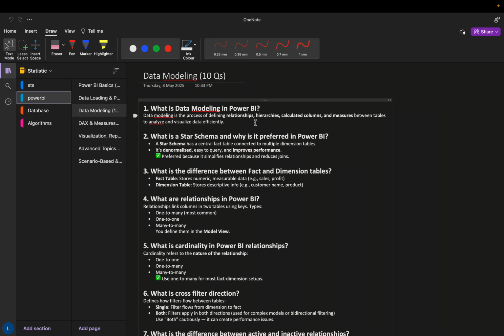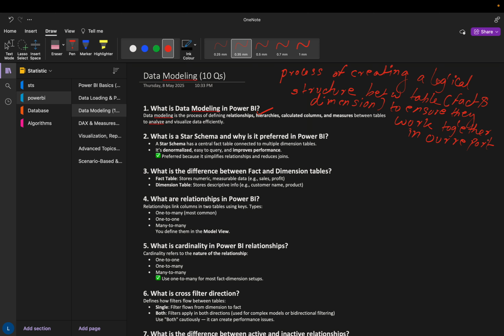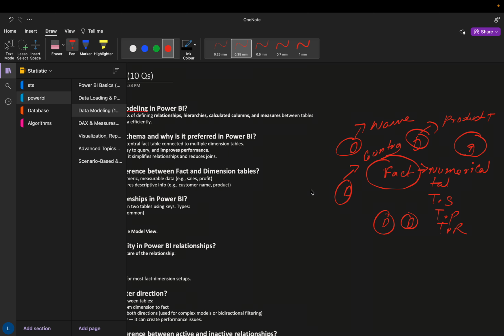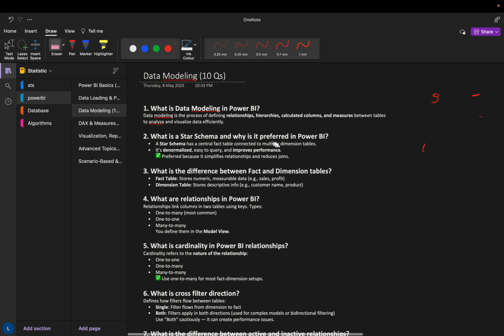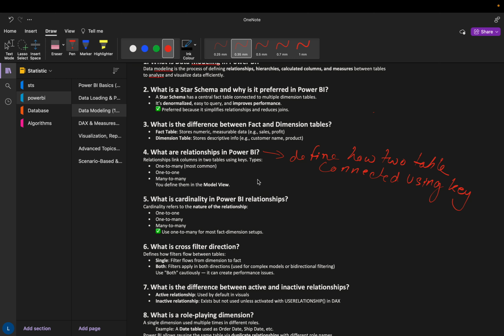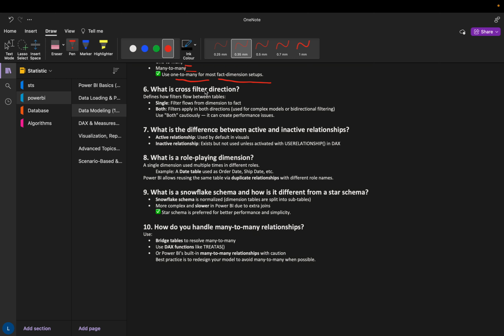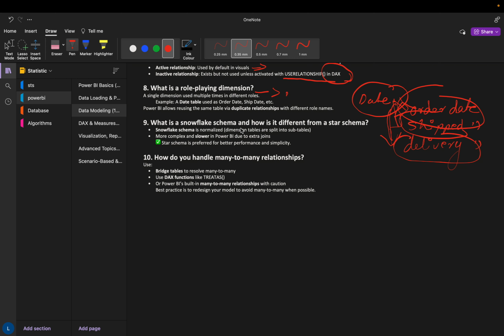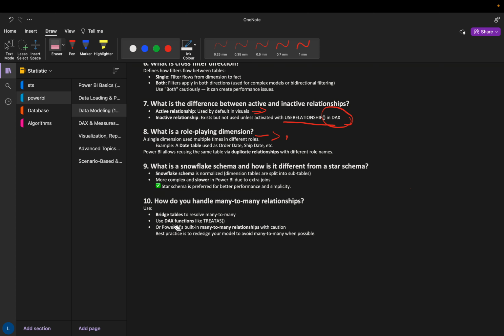Power BI Data Modeling Explained | Top 10 Interview Qs (Day 3)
📌 Welcome to **Day 3** of the *Power BI Interview Q&A Series*!
Today’s focus is on one of the most **critical topics in Power BI: Data Modeling**.
These 10 interview-based questions are must-know for any BI or analytics role.

🎯 Topics covered in this video:
1️⃣ What is Data Modeling?
2️⃣ Star Schema – Why it’s preferred
3️⃣ Fact vs Dimension tables
4️⃣ Relationships in Power BI
5️⃣ Cardinality types
6️⃣ Cross Filter Direction
7️⃣ Active vs Inactive Relationships
8️⃣ Role-Playing Dimensions
9️⃣ Snowflake vs Star Schema
🔟 Handling Many-to-Many Relationships

📅 This is part of an 8-video Power BI Interview Theory Series.

🎥 Watch Day 2 (Power Query & Data Loading)
🎥 Watch Day 1 (Power BI Basics)

💬 Have a follow-up question? Drop it in the comments!